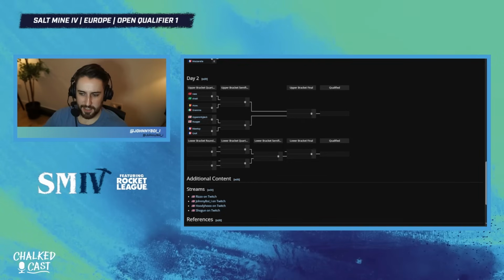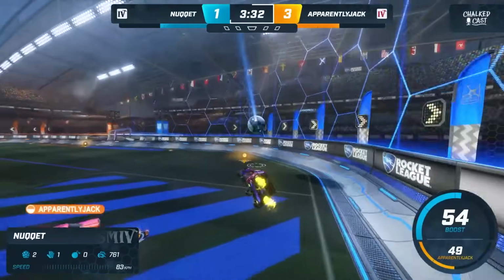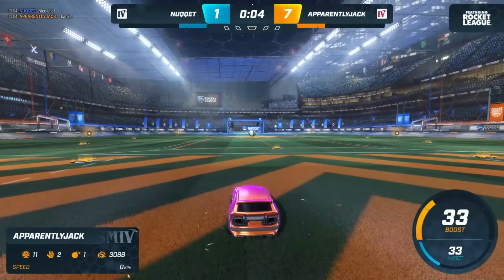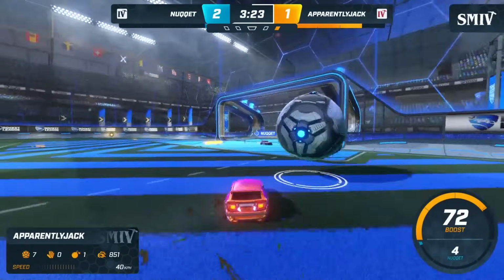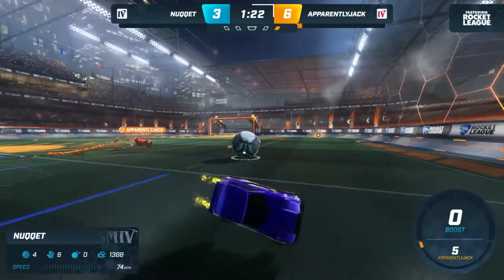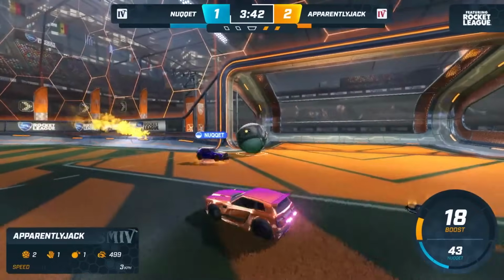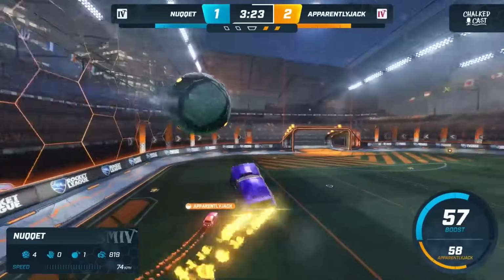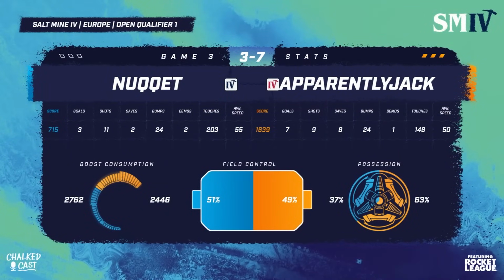Nuqqet vs ApparentlyJack | Salt Mine IV | EU Qualifier 1